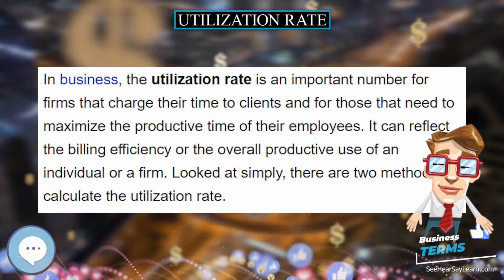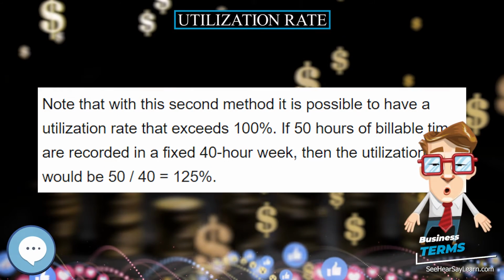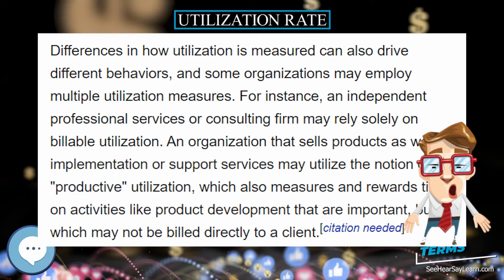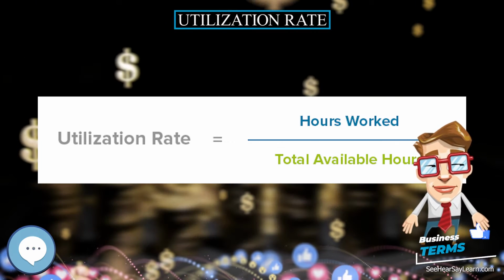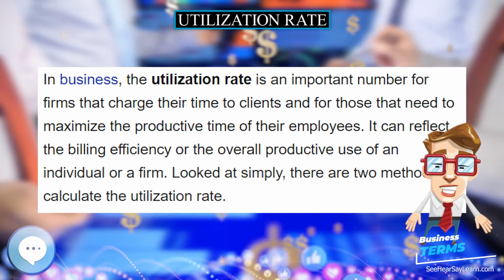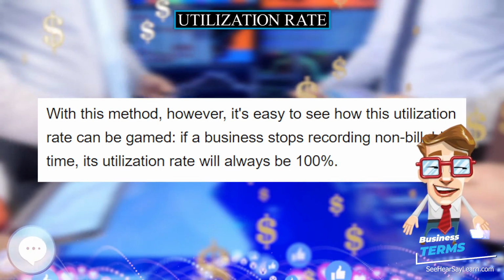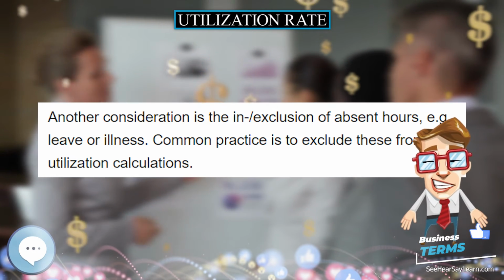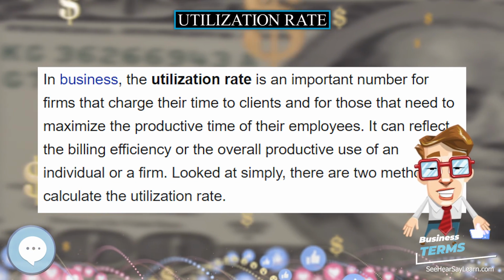Utilization rate 📈💲 BUSINESS TERMS 💲📉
In business, the utilization rate is an important number for firms that charge their time to clients and for those that need to maximize the productive time of their employees. It can reflect the billing efficiency or the overall productive use of an individual or a firm. Looked at simply, there are two methods to calculate the utilization rate.